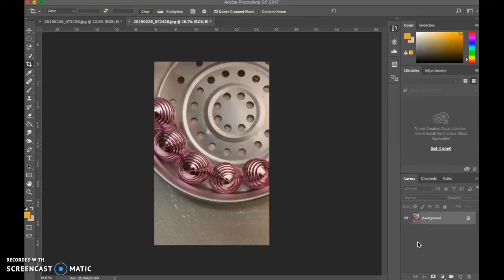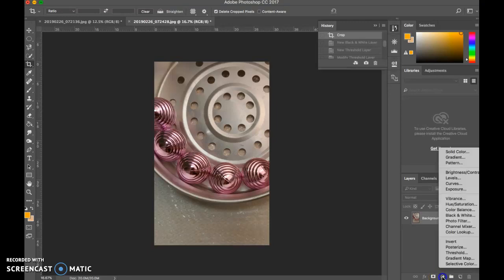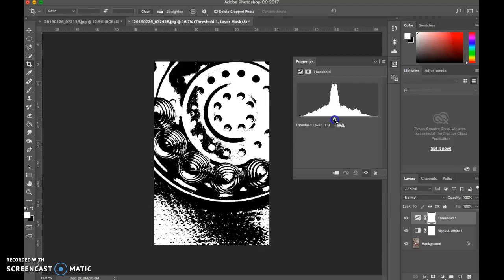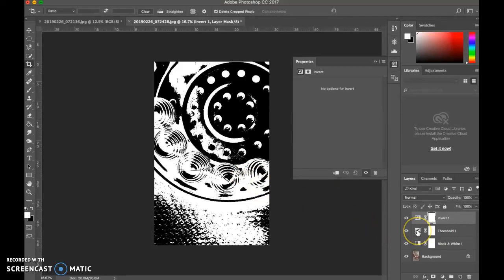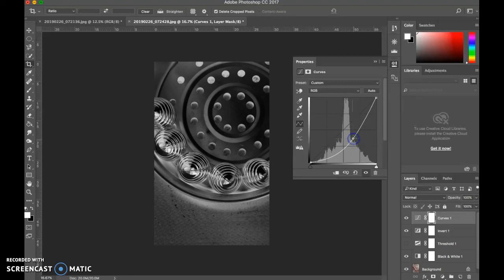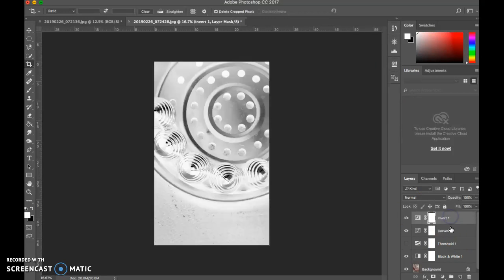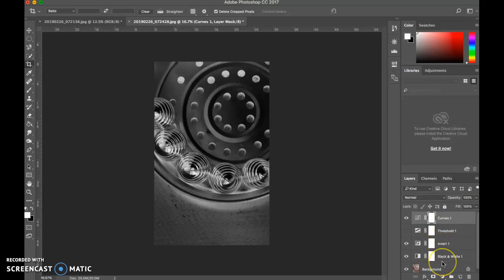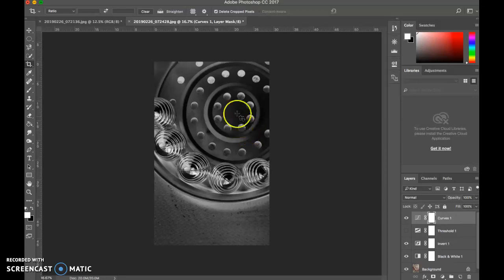Create a Rayograph in Photoshop